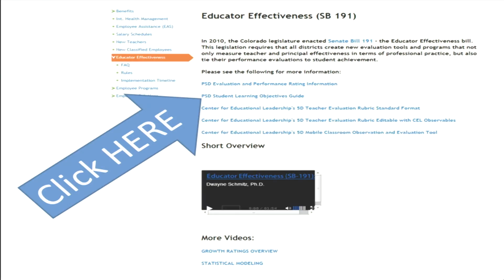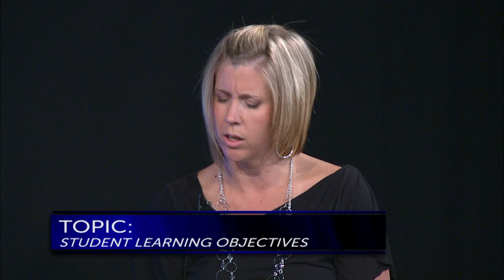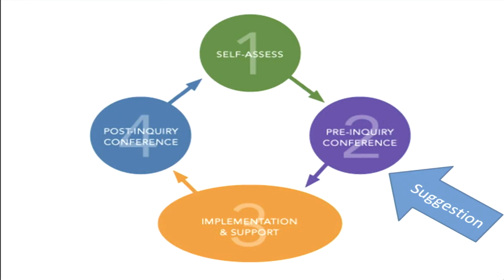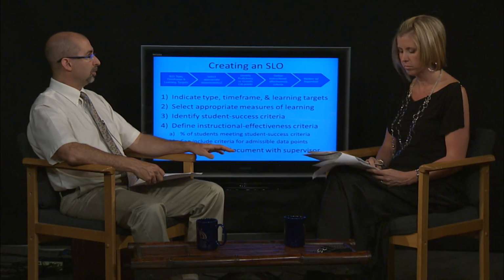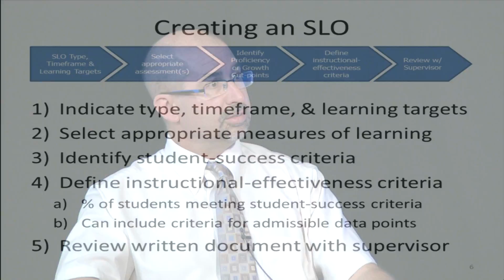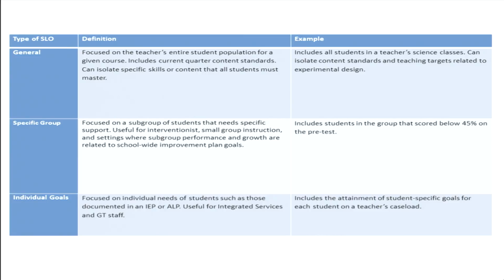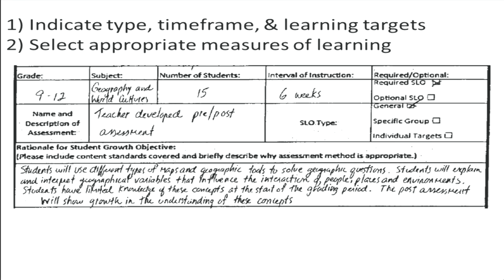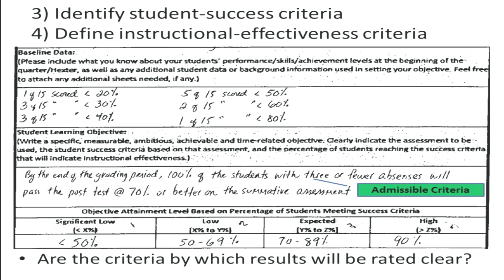Student Learning Objectives- Introduction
An introduction to Student Learning Objectives